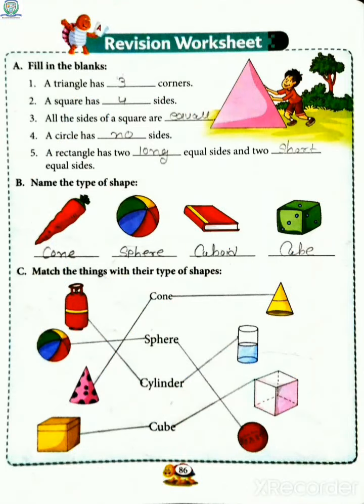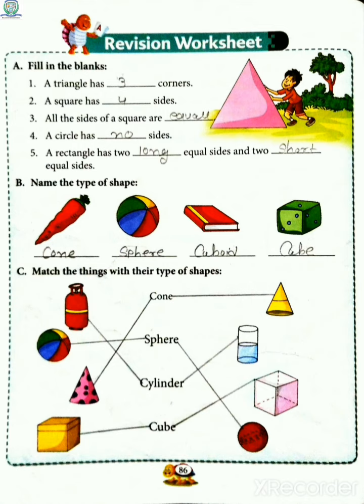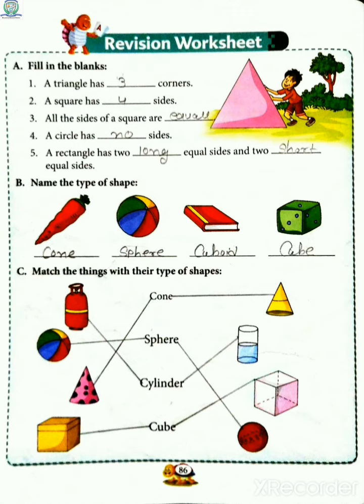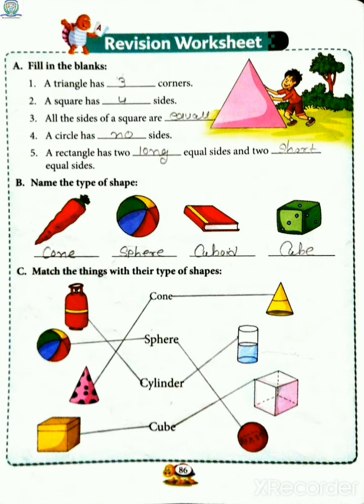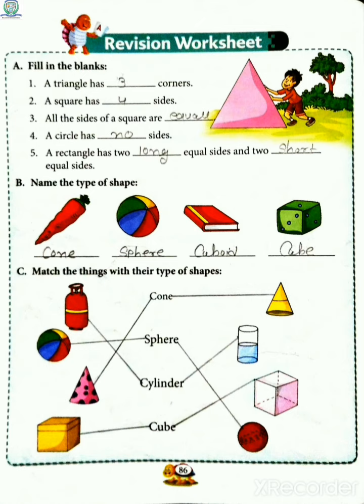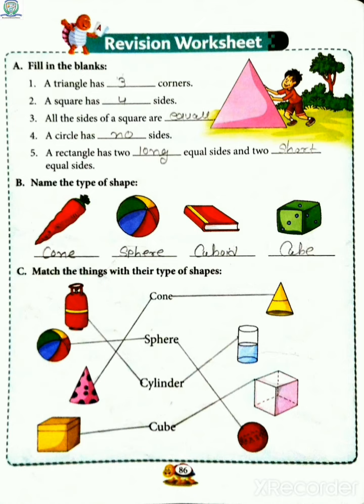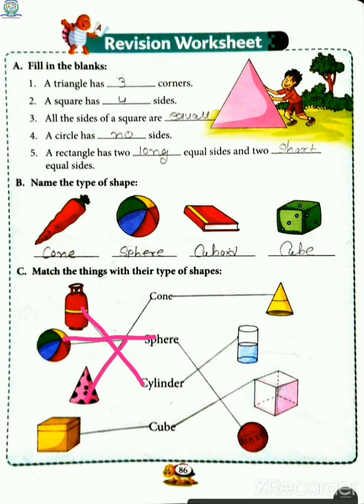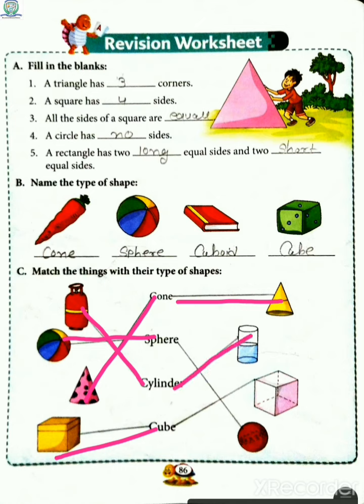STD 1 MATHS CHP 6 REVISION WORKSHEET